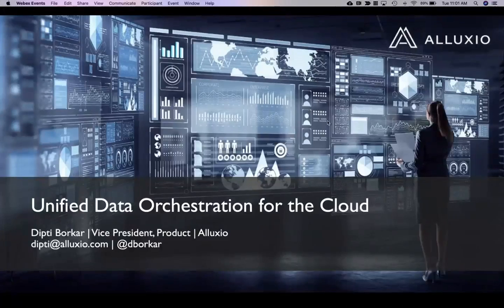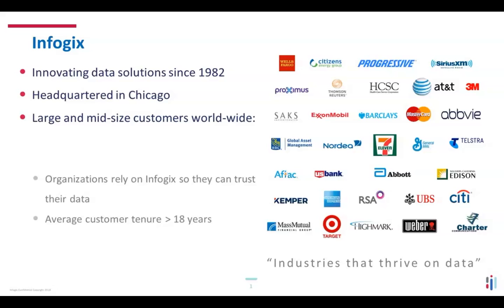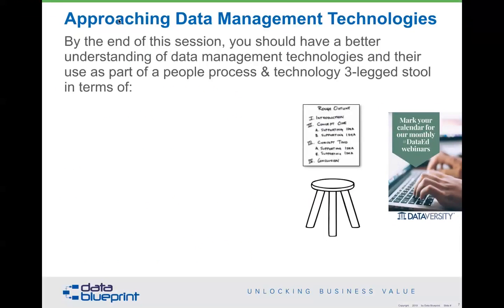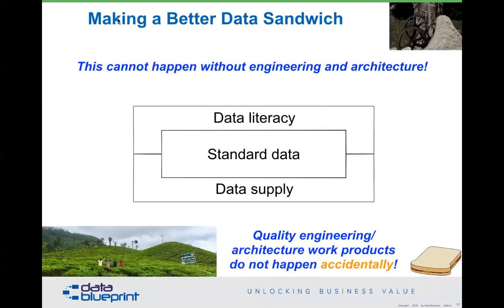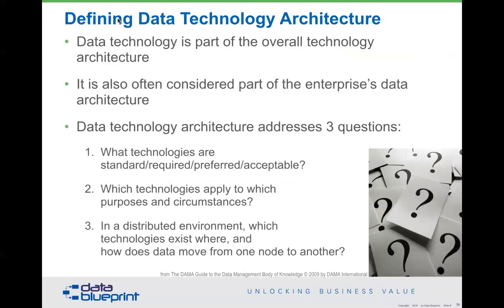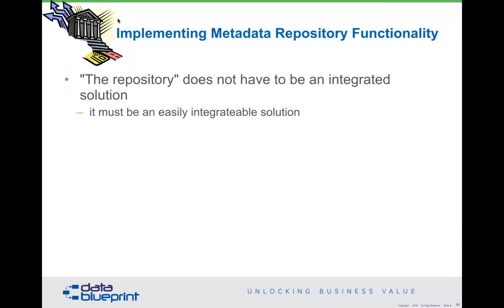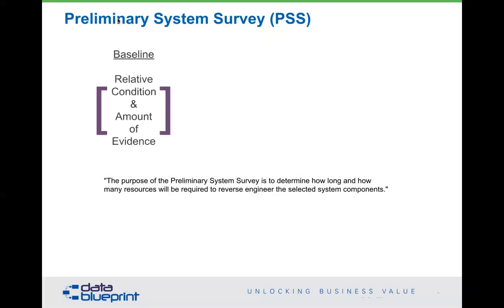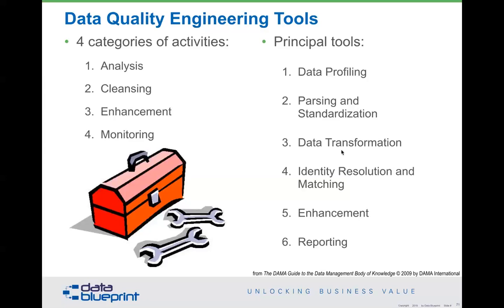Data-Ed Webinar: Approaching Data Management Technologies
This webinar surveys a range of Data Management technologies that can be used to increase the productivity of your organization's efforts. View more Data-Ed webinars with Peter Aiken